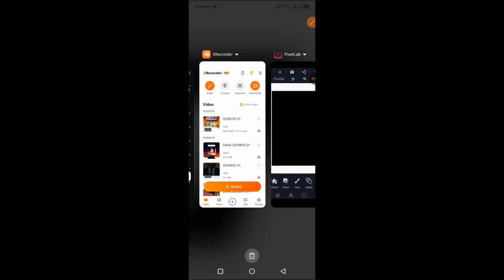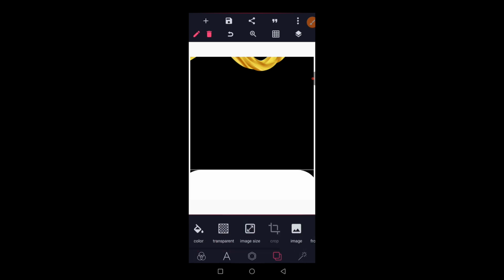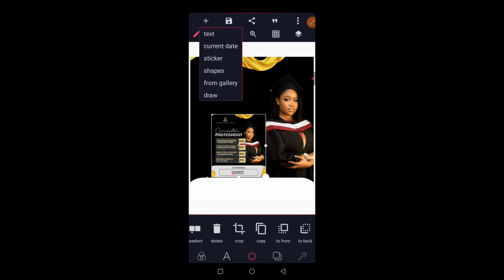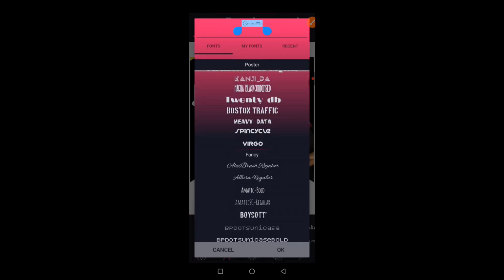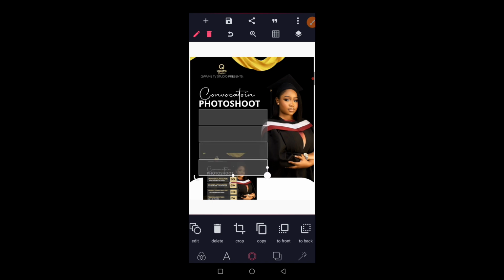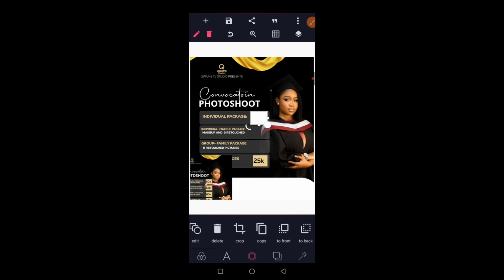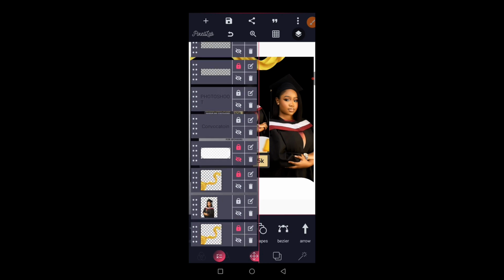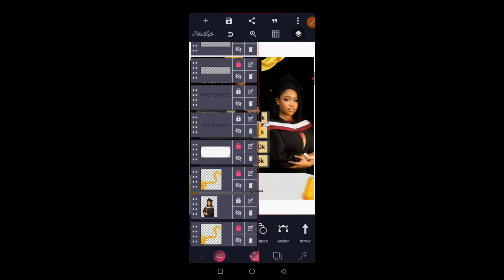Designing a Convocation Photoshoot Step by Step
Day  4 of the challenge

Today we will create a studio Flyer ( )  Flyer Design in Pixellab. Product Flyer Design, product  Poster.

✅For stock Images:
Freepik.com
Pexels.com
Pixabay.com is

Link to the whatsap group

MUST I JOIN EVERYTHING?

ANSWER: YES IF YOU HAVE ALL THE ACCOUNT.

BUT IF YOU DON'T HAVE EVERYTHING

JOIN THE ONE YOU HAVE

So what is your favorite part in the video? And what would you like to learn in the next tutorial?

This also helps and motivates us to keep working hard